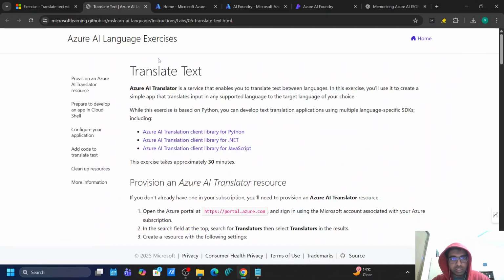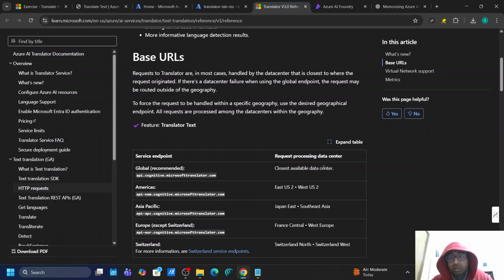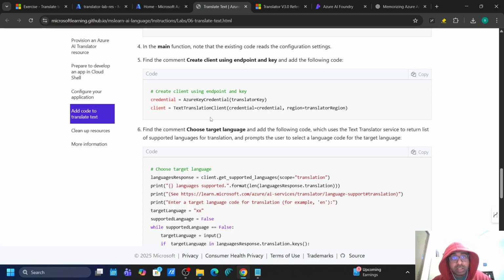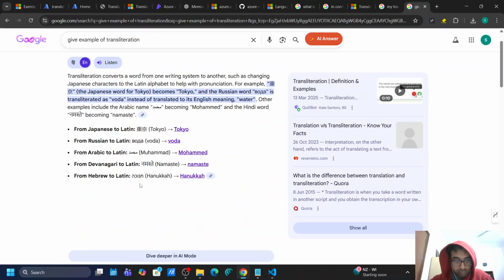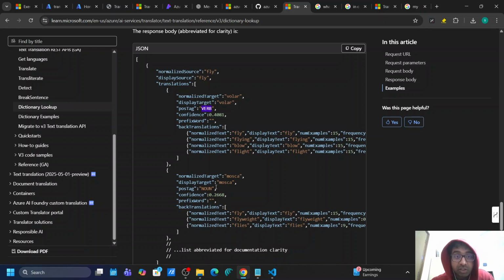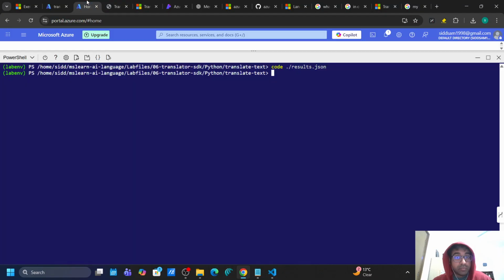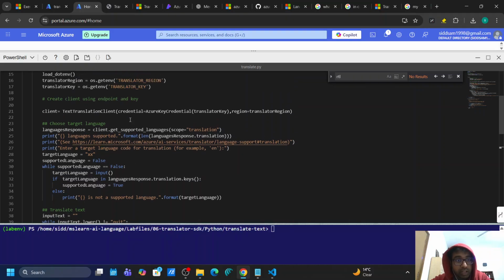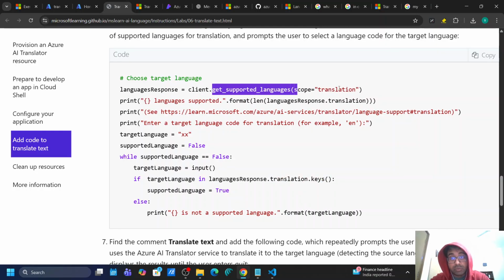Translate Text (Lab-6) AI 102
In this exercise you will develop text translation application

🔬 Learning and Outcomes:
Region and Credential
Translation, Transliteration and other tasks
Develop App in Cloud Shell